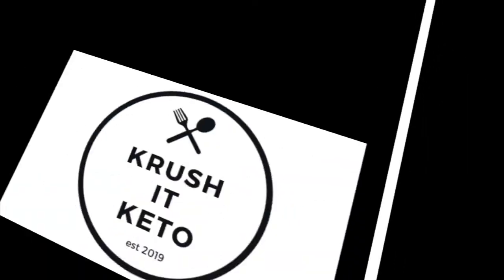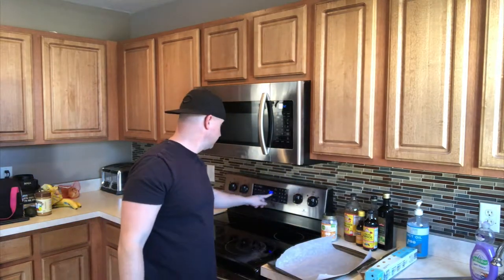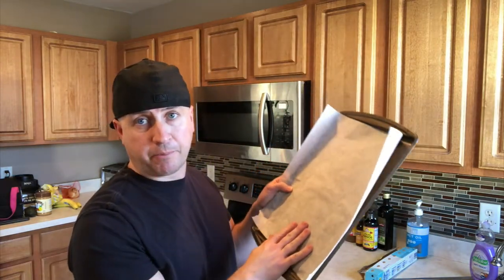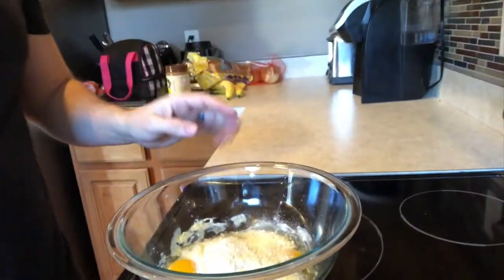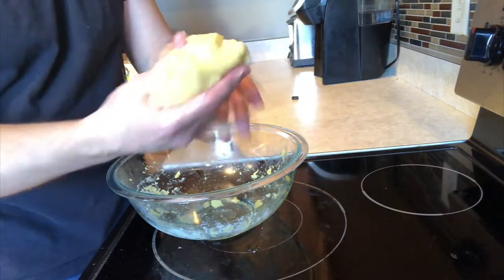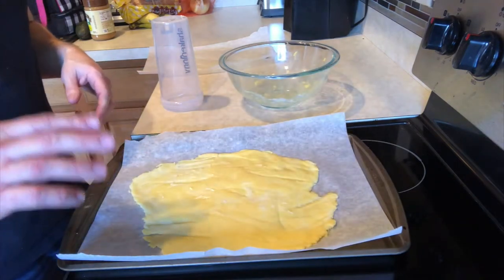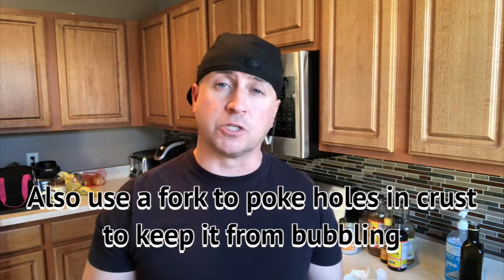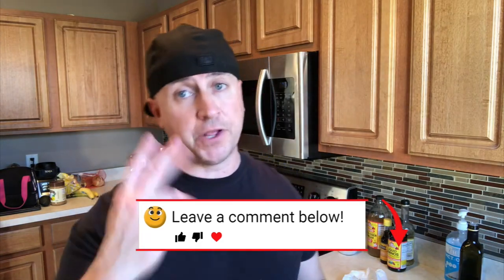Keto Pizza! 🍕 BEST KETO Pizza Crust EVER with Coconut Flour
Keto Pizza! The Best KETO pizza dough crust with coconut flour You Can Make! Simple easy keto pizza crust recipe. In this video I make Keto fathead pizza crust dough with coconut flour.

This Keto pizza crust recipe is the best I have tried. Other Keto pizza dough recipes taste like coconut when using coconut flour. This easy Keto pizza dough recipe does not have the coconut  taste. Its super simple and sooooo good!

Keto Mavericks is  a Youtube channel that focuses on the ketogenic (keto) diet and keto lifestyle. Expect to see basic keto videos discussing clean keto, dirty keto, lazy keto, recipes, keto must haves and a big focus on keto diet for beginners.

About the Ketogenic (keto) diet:
The ketogenic diet is a very low-carb, high-fat diet that shares many similarities with the Atkins and low-carb diets. The keto diet is a low-carb, high-fat diet. It lowers blood sugar and insulin levels, and shifts the body's metabolism away from carbs and towards fat and ketones.

Keto Diet Benefits

The Ketogenic diet refers to a form of dieting where high fats, adequate protein and low carbs are consumed. Its aim is to deplete the body's glycogen reserves so that it relies on fat and protein for energy. The body then undergoes ketosis, which is a metabolic state in which your liver produces a high number of ketones as an alternative fuel source for the brain. This form of dieting is quite popular, with dozens of pictures showing before and after results circulating all over social media. These are some benefits of the keto diet and how it may help in achieving your goals.

Weight Loss

Several studies have shown that people on a high fat, low carb diet burn fat at a faster rate than those with a high carb, low fat diet. This is primarily because lower insulin levels caused by the low carb diet (keto), help to remove excess water from the body. During ketosis, you experience reduced levels of hunger, which can be extremely beneficial in controlling caloric intake, promoting overall weight loss. It has been noted that low carb diets are also effective in reducing visceral fat, primarily stored in the abdominal cavity.

Mental Performance

The ketones produced from a low carb diet are a much more efficient source of energy than glucose. Studies have indicated that they can improve cognitive impairment and even help with diseases such as Alzheimer's and Parkinson's. The high-fat diet helps to support the balance of essential omega 3s and omega 6s which are vital for optimal brain function. Additionally, ketosis is able to boost mitochondria production and adenosine triphosphate within the brain's memory cells, thereby improving mental performance and clarity.

Reduced risk of Chronic Disease

A ketogenic diet can boost the body's defense against a variety of conditions. By reducing inflammation, and improving mitochondrial function, it can help to mitigate the risk of developing several chronic diseases. Cancer cells typically possess abnormal mitochondria, which need an increased supply of glycogen. Ketosis allows for normal cells to be fed while starving the cancer cells, as they are unable to utilize the ketones for energy because of their dysfunctional mitochondria.

Improved Blood Pressure

High blood pressure significantly increases the risk of several diseases and is a leading cause of deaths worldwide. A low-carb diet has been proven to be more effective than a low-fat diet in reducing blood pressure. In fact, some claim that it is just as effective as taking pills. This combined with the weight loss derived from a ketogenic diet, is sure to vastly improve cardiovascular health and function.

It has been proven by numerous studies in the realm of nutrition science, that this form of dieting can have a very positive impact on your overall health and bodily function. As long as you can find a way to maintain the discipline, the rewards are abundant. For those that have not been able to gain many results from traditional methods, the keto approach is definitely something worth considering.